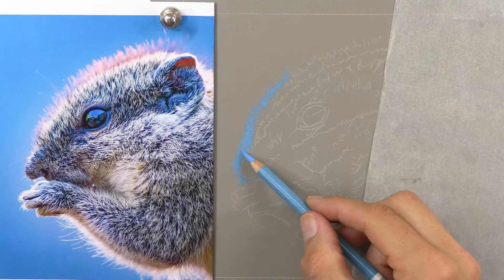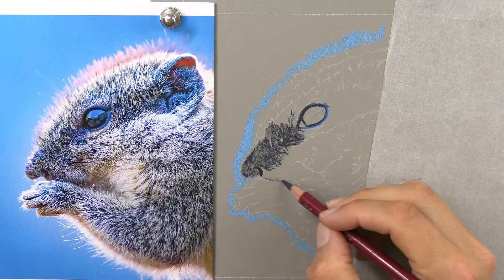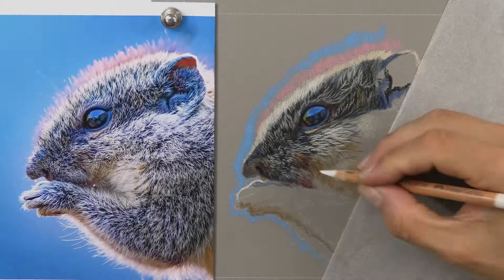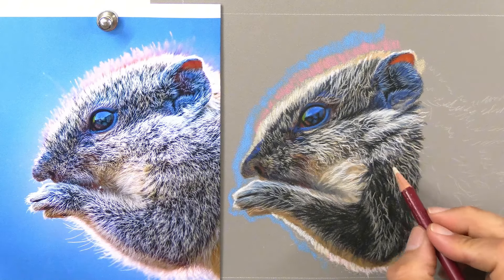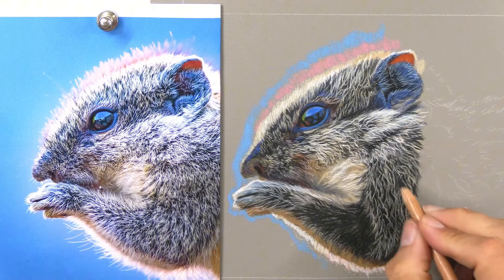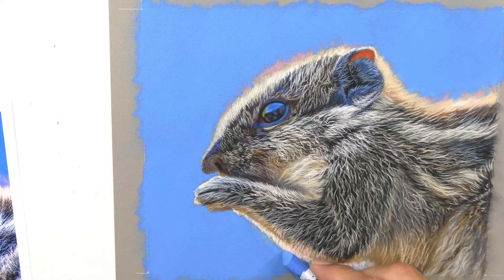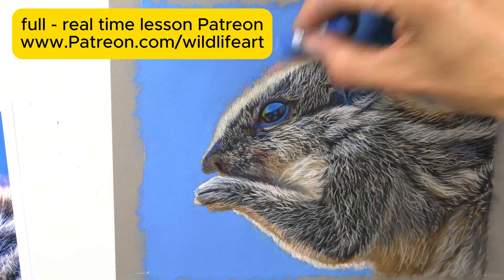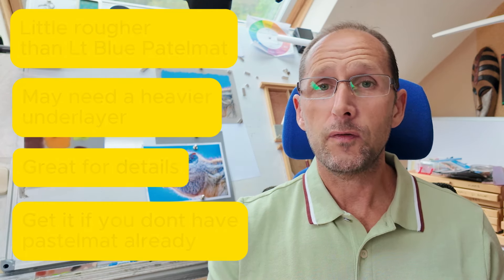Canson Velvet Pastel Paper - What you NEED to know! Jason Morgan Art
Canson Velvet paper is a possible alternative to Pastelmat! for us pastel artists.
In this video I draw on Canson Mi-Teintes Velvet so you can see how it layers, and if we can get details on top of it.

Canson Velvet Pastel Paper - What you NEED to know! is in this video!

Pastelmat has had real quility issues for as long as I have been using it - when the paper is good its wonderful to use, but frequently its poor quality.
Chapters

00:00 intro
00:40 comparing textures
01:12 underlayers
01:51 Layering details
02:50 MORE layers
04:47 holding pastel
06:00 pastel stick background
08:15  Summary
08:53 should you buy it ?

For more lessons see my sites below  - wildlife art and and animal art by Jason morgan

✅ Important Links:

👉 Artists Reference Photos - for you to use in your art projects

👉 Transfer a Photo to Paper - The FASTEST and EASIEST way I know to Transfer ANY image to paper